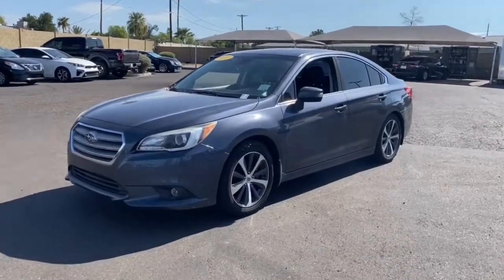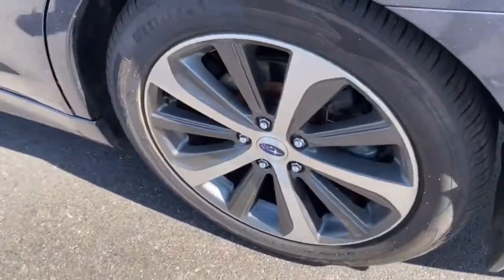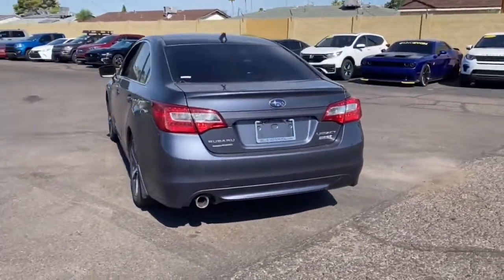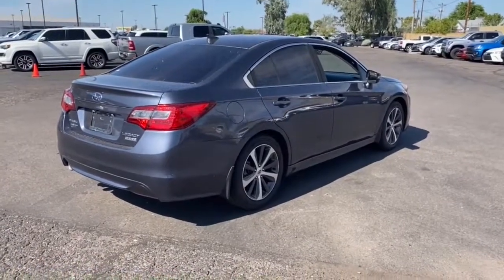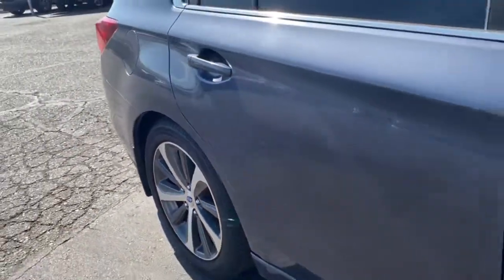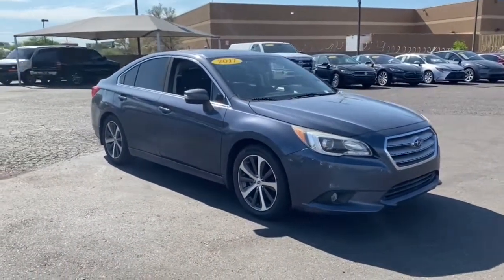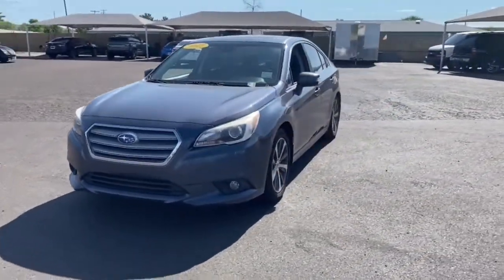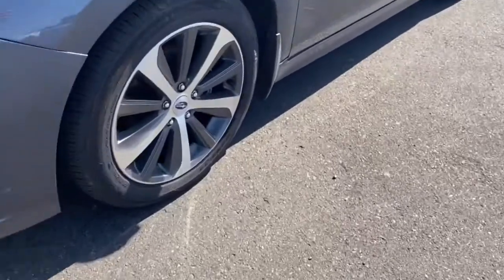2017 Subaru Legacy Phoenix, Glendale, Peoria, Sun City, Surprise, AZ H3051025P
CARBIDE GRAY METALLIC Used 2017 Subaru Legacy available in Phoenix, Arizona at Bell Road Toyota. Servicing the Glendale, Peoria, Sun City, and Surprise, AZ area.
2017 Subaru Legacy 2.5i Limited - Stock#: H3051025P - VIN#: 4S3BNAN66H3051025

25/34 City/Highway MPGcarbide gray metallic 2017 Subaru Legacy 2.5i Limited AWD CVT Lineartronic 2.5L 4-Cylinder DOHC 16VCLEAN CARFAX.Awards:* 2017 IIHS Top Safety Pick+ * 2017 KBB.com 10 Best Used Cars Under $20,000 * 2017 KBB.com Best Resale Value Awards * 2017 KBB.com 10 Best All-Wheel-Drive Vehicles Under $25,000 * 2017 KBB.com 5-Year Cost to Own Awards * 2017 KBB.com Brand Image Awards * 2017 KBB.com 10 Most Awarded BrandsReviews:* Standard all-wheel drive in a segment where it's rare to even be an option; excellent outward visibility; high-tech safety features work well and are widely available throughout the lineup; top crash test scores. Source: EdmundsPrice does not include dealer installed accessories, tax, title, license, or $529 dealer doc fee. Please call for availability.